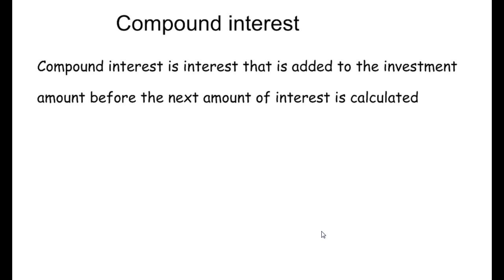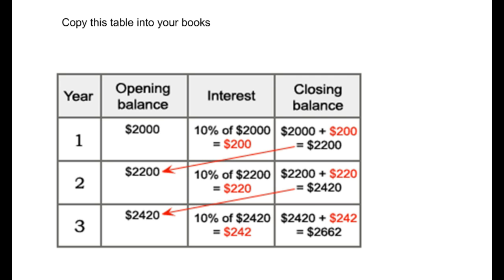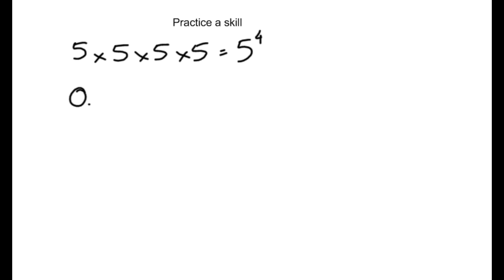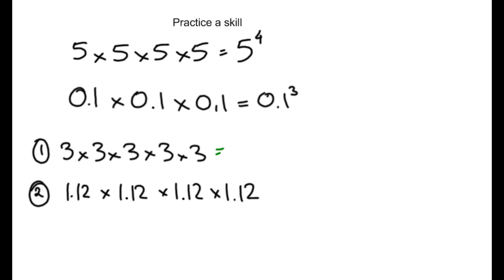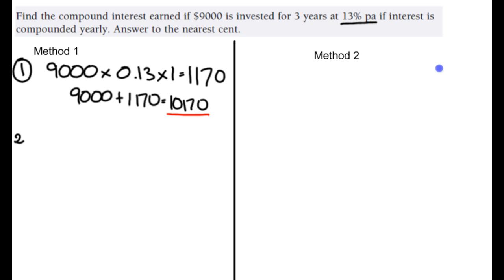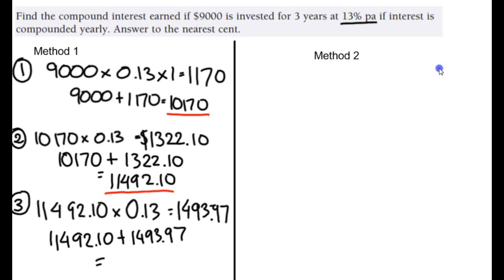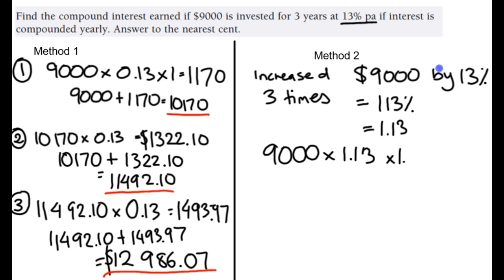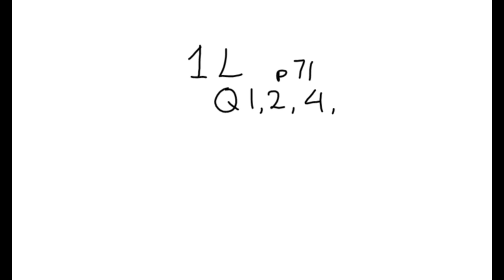Intro to compound interest